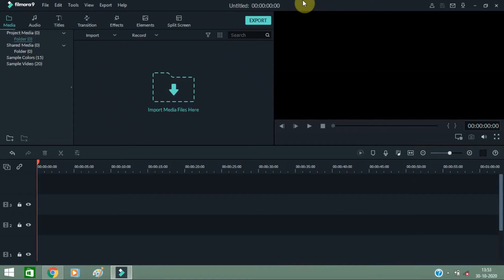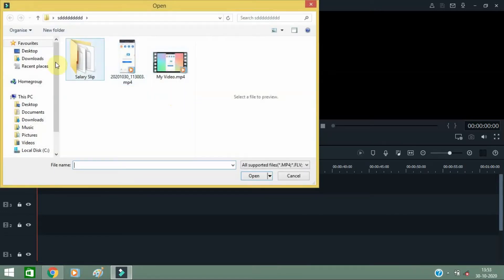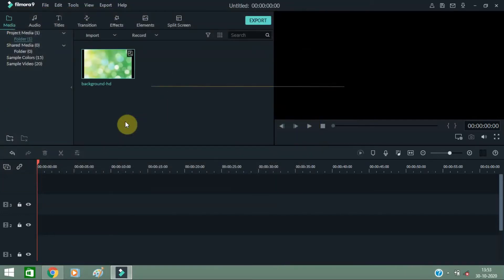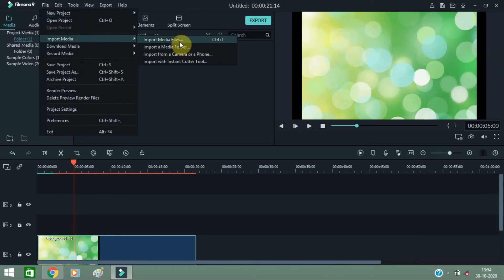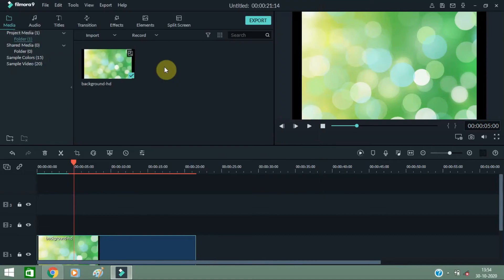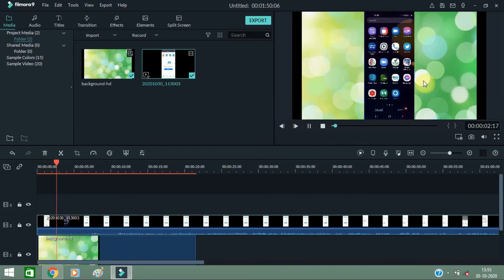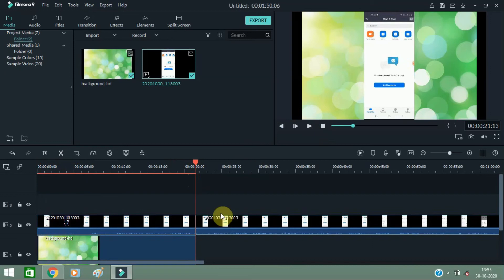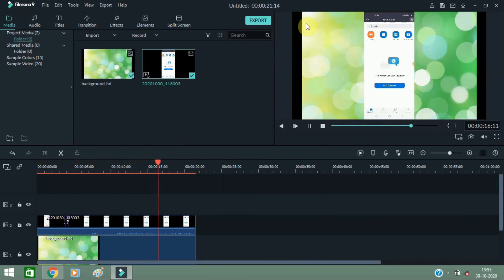How To Add A Background Image In Your Video Using Filmora 9 Video Editing Software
Conveniently add an image to the background of your video using Filmora 9 software. I have given proper steps to make it a reality. The easy-to-use steps can allow you to get a HD photo as a background of your video.